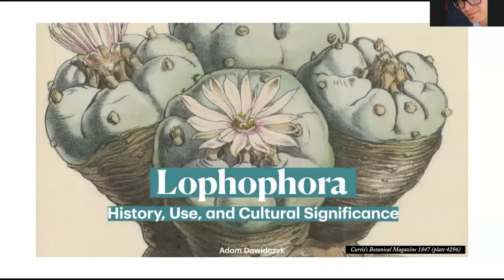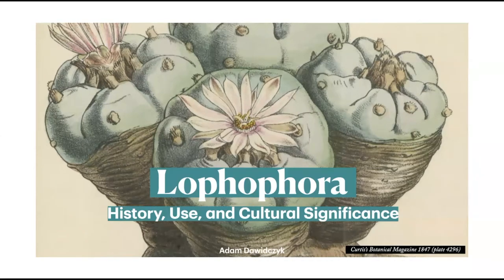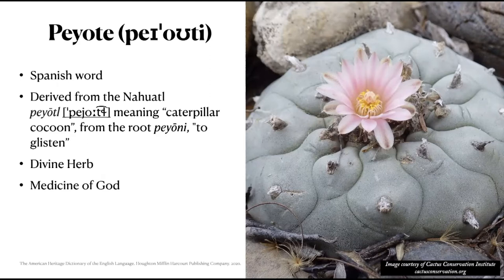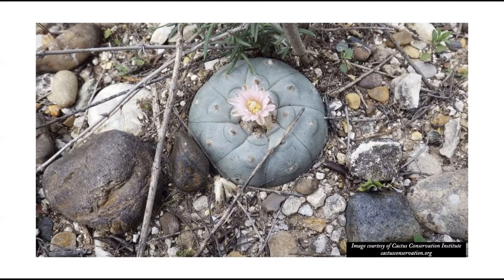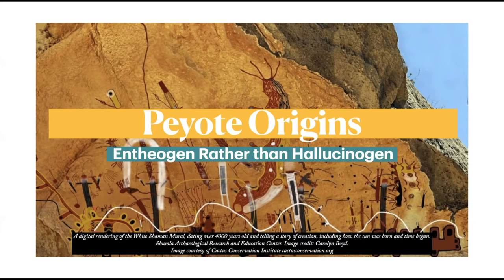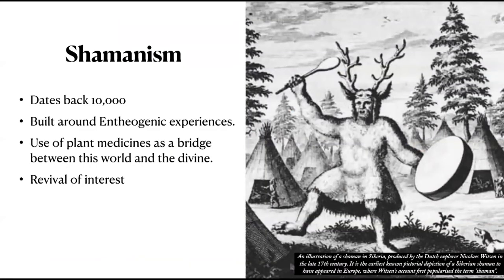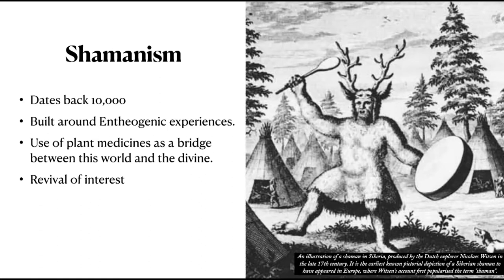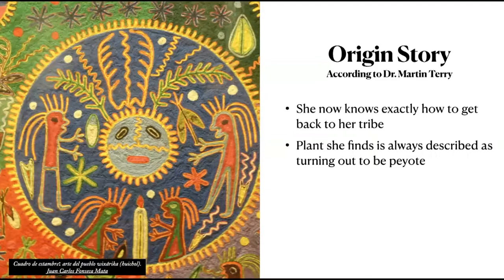Lophophora Part 1| Adam Dawidczyk【TCSC Monthly Meeting】20210518